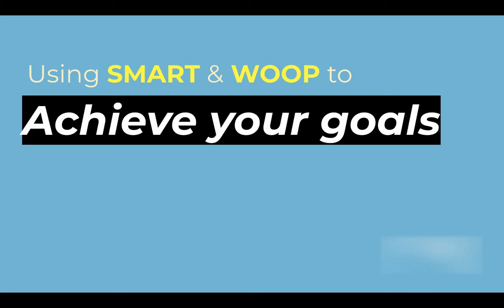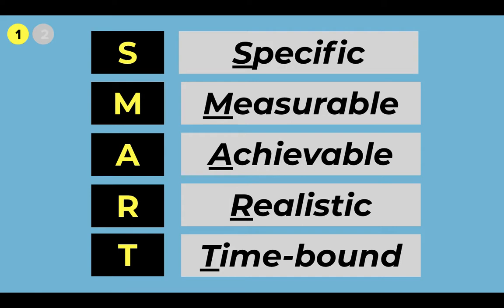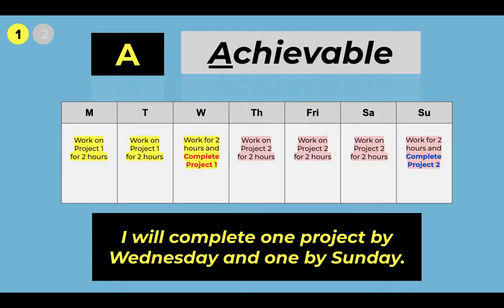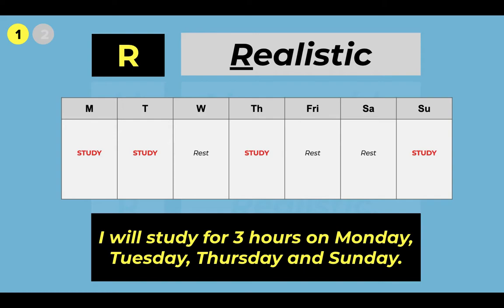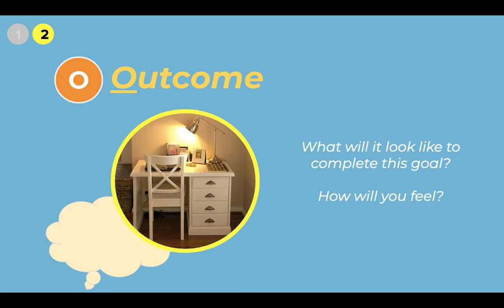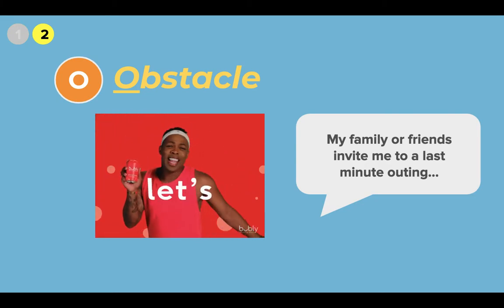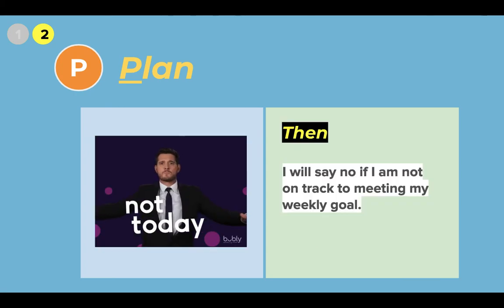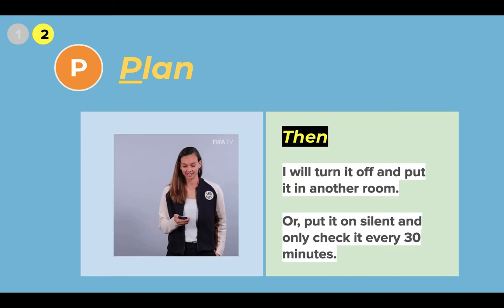Using SMART & WOOP to Achieve Your Goals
This video walks through two goal-setting frameworks that will help you turn your desire to get something done into real results.